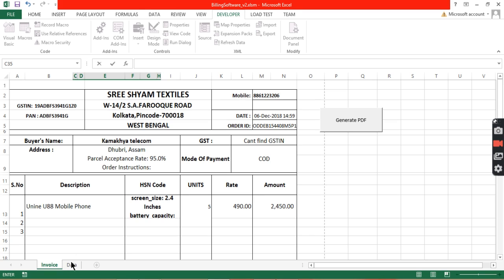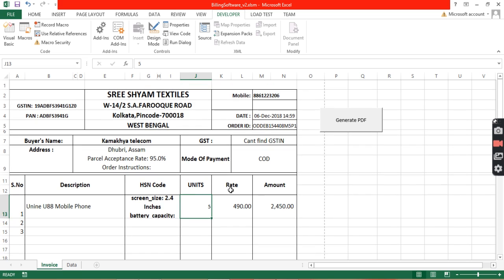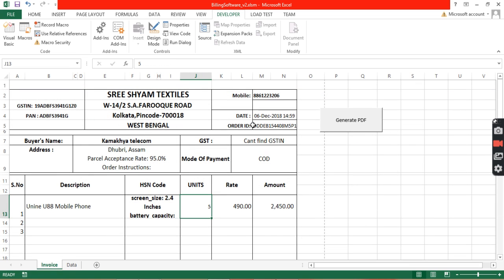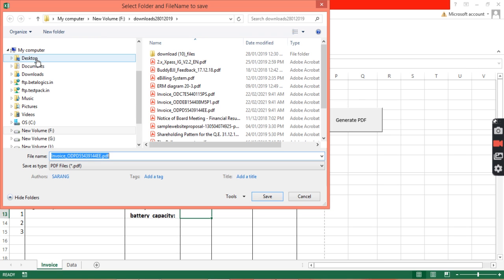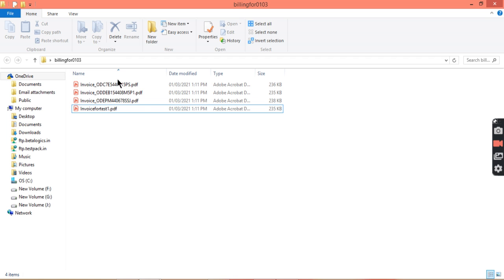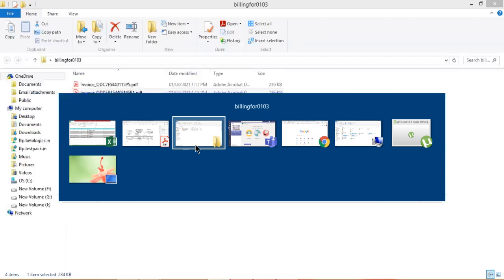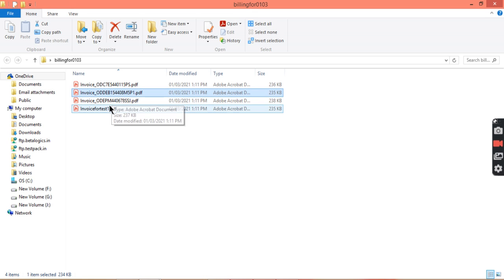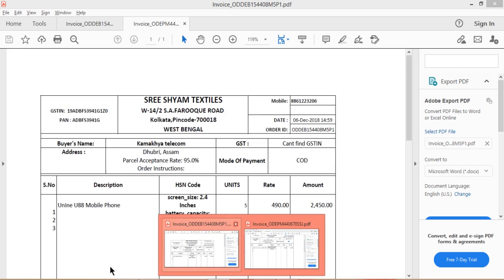Bulk Invoicing using excel to pdf VBA. Automatation.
Generate bulk pdf at one go using excel . Automate invoice generation

Download the tool from below link